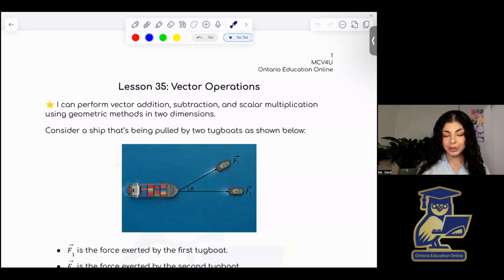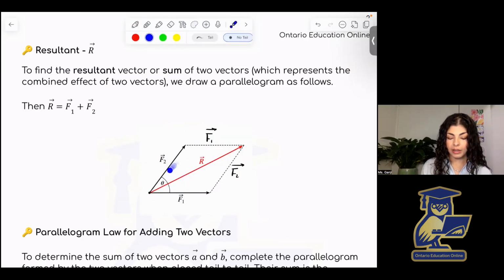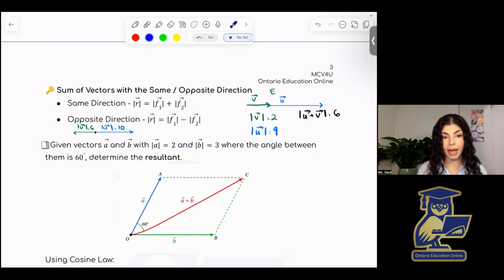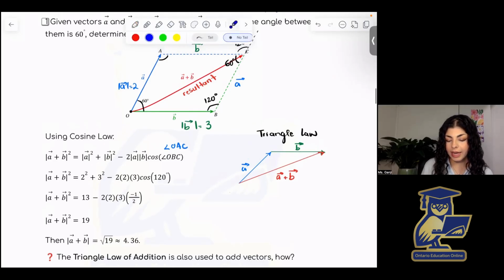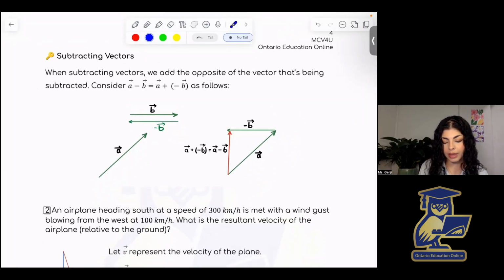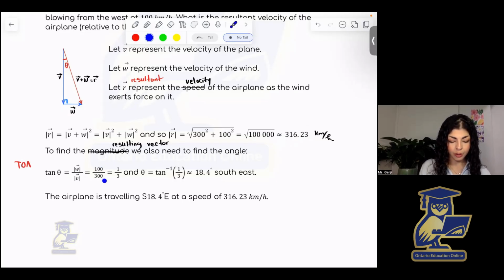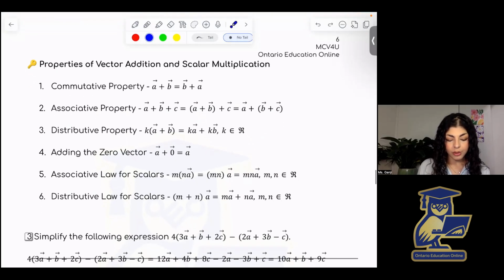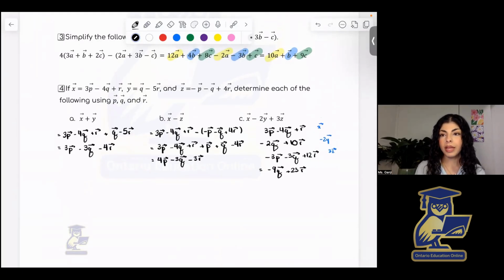MCV4U: Vector Operations (Addition, Subtraction & Scalar Multiplication)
In Lesson 34, we dive into Vector Operations. Now that we know what vectors are, it's time to learn how to add, subtract, and multiply them by scalars. This lesson focuses on the geometric approach in two dimensions, providing the visual intuition needed before we move into algebraic components.

What we cover in this lesson:

Real-World Application: Using a cargo ship and two tugboats to visualize how forces combine.
The Resultant Vector: Defining the single vector that represents the combined effect of multiple forces.
The Parallelogram Law of Addition: How to add two vectors placed tail-to-tail by forming a parallelogram and finding the diagonal.
The Triangle Law (Head-to-Tail): A simplified method for finding the resultant vector by connecting the head of the first to the tail of the second.
Special Cases: What happens when vectors are in the same direction, opposite directions, or when they result in a Zero Vector.
Vector Subtraction: Learning to subtract by "adding the opposite" vector.
Scalar Multiplication: How multiplying a vector by a constant (k) affects its magnitude and direction (lengthening, shortening, or reversing).
Properties of Vectors: A review of the Commutative, Associative, and Distributive properties as they apply to vector arithmetic.
Worked Examples:
Using the Cosine Law to find the magnitude of a resultant vector.
Solving a velocity problem involving an airplane and a wind gust.
Simplifying complex vector expressions with multiple scalars.
Key Timestamps:

0:00 - Introduction to Vector Operations
0:38 - Tugboat Example: Combining Forces
4:37 - Defining the Resultant Vector
6:10 - The Parallelogram Law of Addition
8:00 - Special Cases: Same vs. Opposite Directions
11:03 - Example: Finding Resultant Magnitude via Cosine Law
14:42 - The Triangle Law of Addition (Head-to-Tail)
18:08 - The Zero Vector & Opposite Vectors
19:30 - Subtracting Vectors Explained
21:00 - Application: Airplane Velocity & Wind Gusts
26:40 - Scalar Multiplication (k * vector)
29:25 - Collinear and Parallel Vectors
30:35 - Properties of Vector Addition & Scalar Multiplication
32:20 - Example: Simplifying Vector Expressions
36:10 - Wrap up and Practice Questions
Resources: Check Google Classroom for the practice problem set and the interactive simulations mentioned in the video. These will help you master the "tail-to-tail" and "head-to-tail" visualizations!